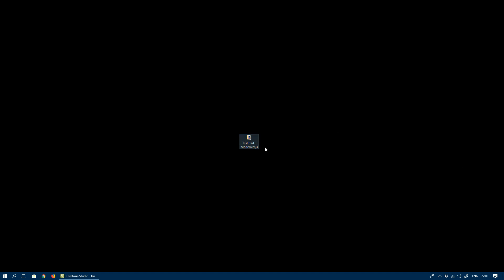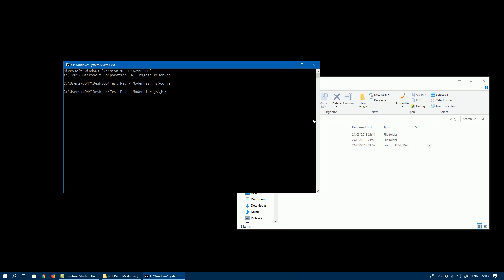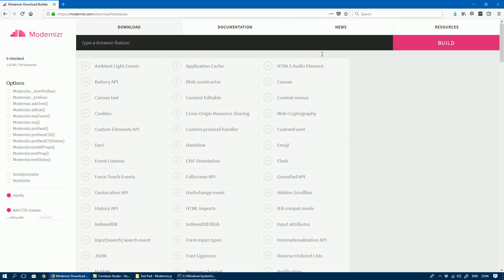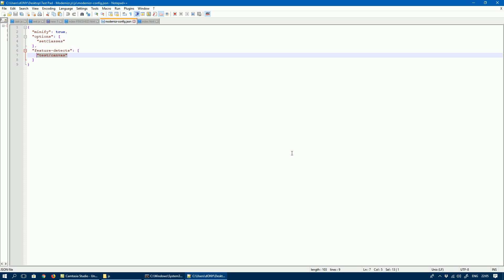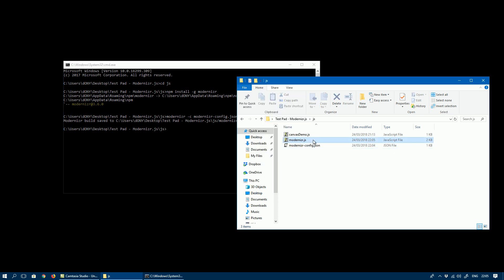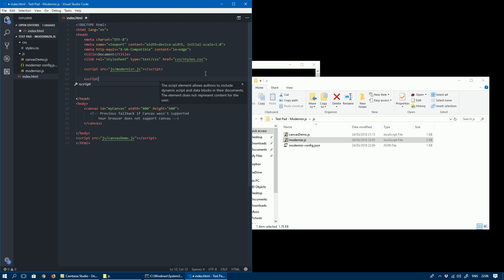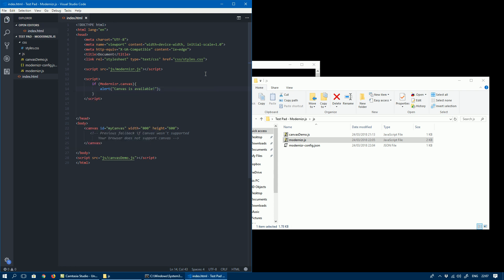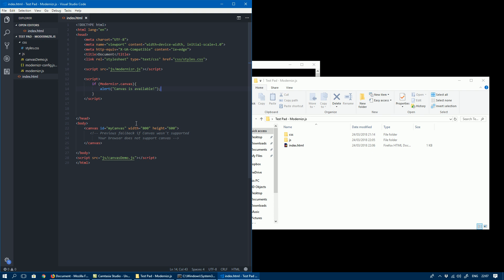How to setup Modernizr.js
How to  setup Modernizr.js. A simple guide to setup and start using Modernizr.js library with a check for Canvas API support. Modernizr.js  is a collection that allows to check what features a browser has and allows developers to adapt to particular features or lack thereof.